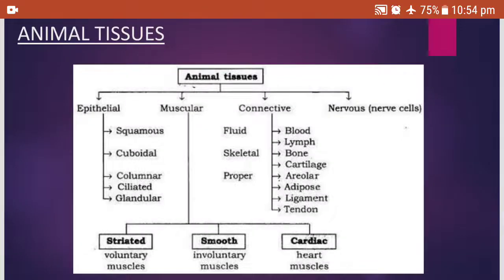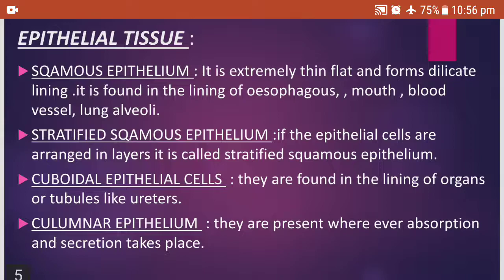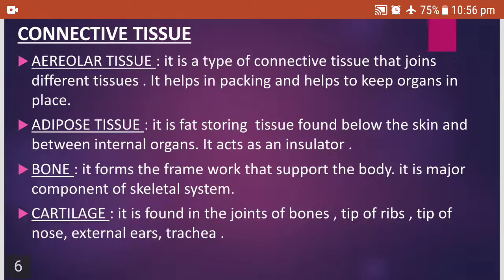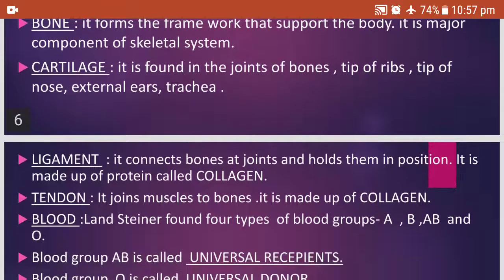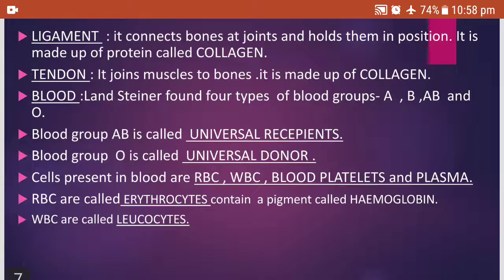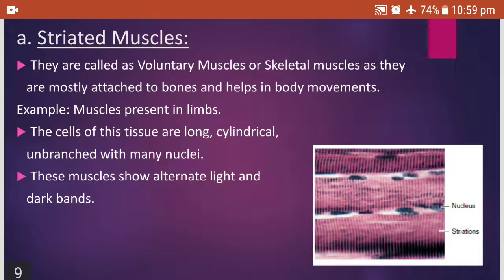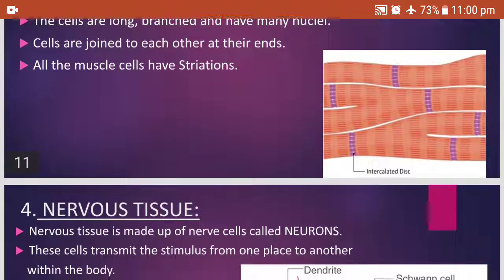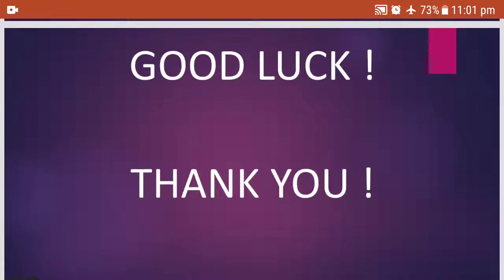Springfields School, Masabtank 2021-22 Class IX Biology by Mrs. Anjum Aleem (8/10/21)